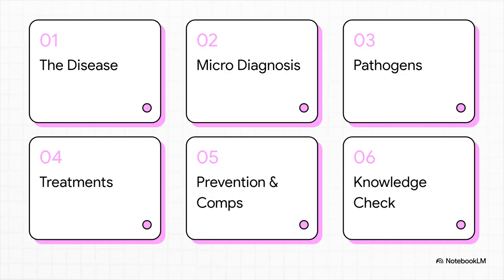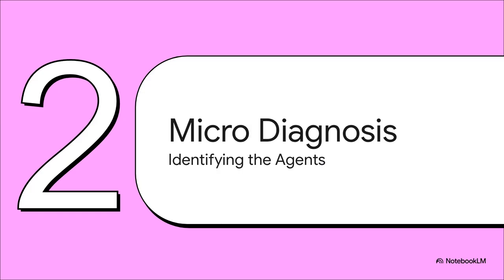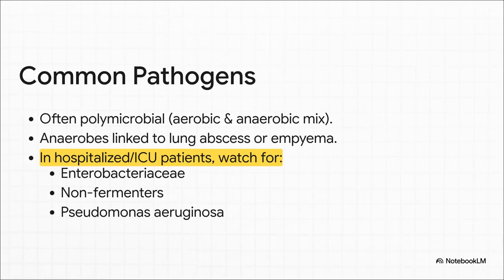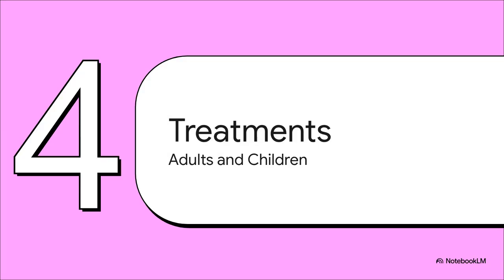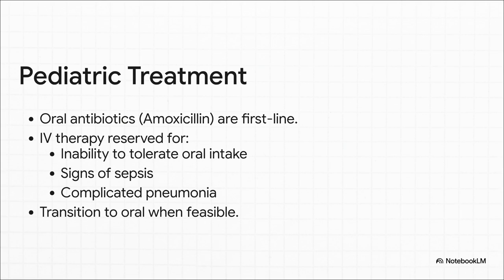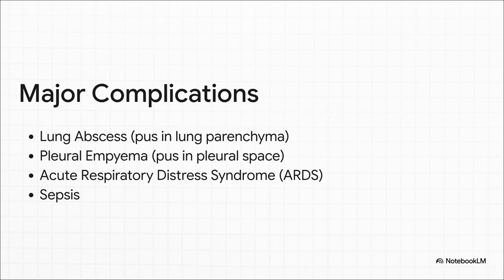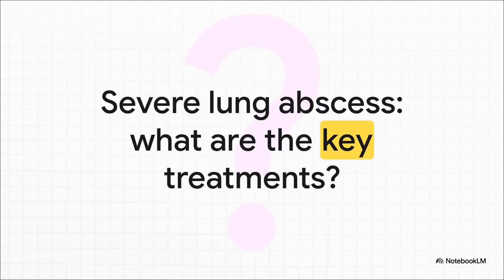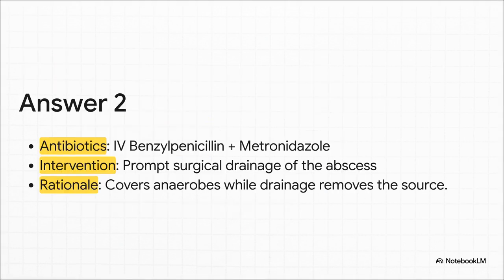2.2.2.3.4. ASPIRATION PNEUMONIA: From Gastric Acid to Anaerobes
Dive into the complexities of Aspiration Pneumonia, a condition that sits at the critical intersection of patient vulnerability, polymicrobial infection, and the principles of antimicrobial stewardship. This explainer reveals why aspiration pneumonia is much more than a simple lung infection, beginning with the initial chemical injury from gastric acid and progressing to a challenging bacterial invasion.

Follow the diagnostic journey from patient to lab, and understand the microbiology behind this unique condition, including the importance of covering both aerobic and anaerobic pathogens. We'll explore evidence-based treatment strategies, the crucial role of local resistance data, and why dedicated anaerobic coverage isn't always necessary—until it is. Finally, we'll cover pediatric principles, outbreak prevention, and put it all together with a real-world clinical challenge that highlights the importance of timely antibiotic de-escalation.

Timestamps:
00:00 - Introduction
00:31 - The Disease: Inflammation vs Infection
01:34 - Micro Diagnosis: Identifying the Agents
02:31 - The Polymicrobial Landscape of Pathogens
03:50 - Treatments for Adults and Children
05:32 - Prevention & Complications
06:29 - Knowledge Check & Clinical Case